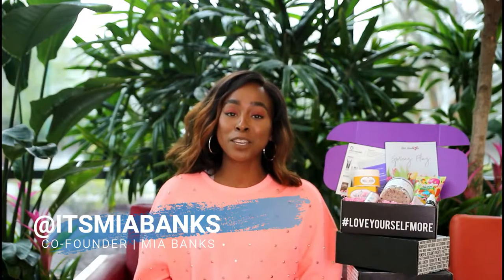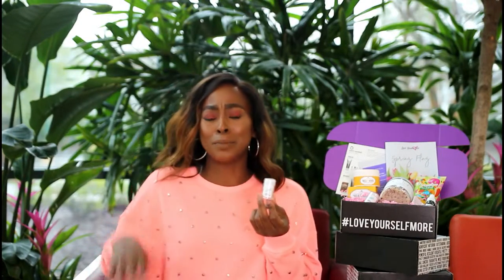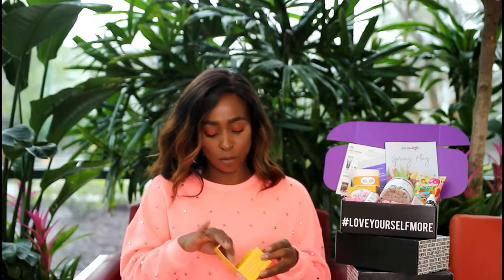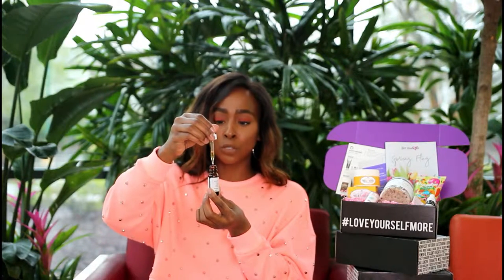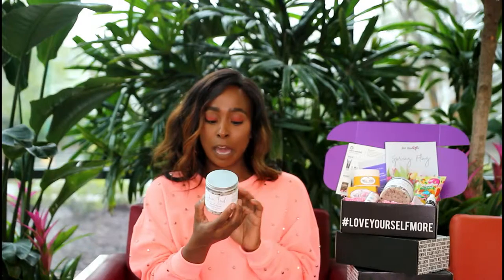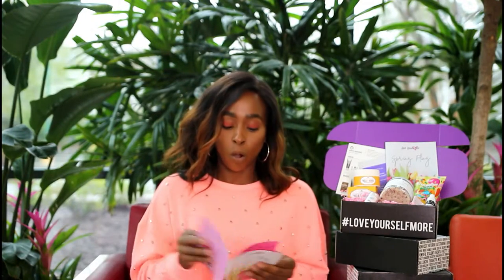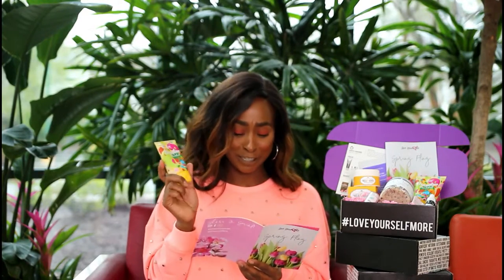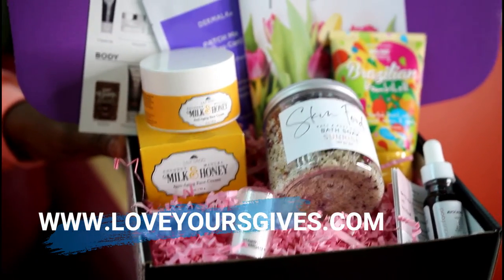HOW I CURATED THIS BOX | LOVE YOURS BOX 2019 SPRING FLING UNBOXING